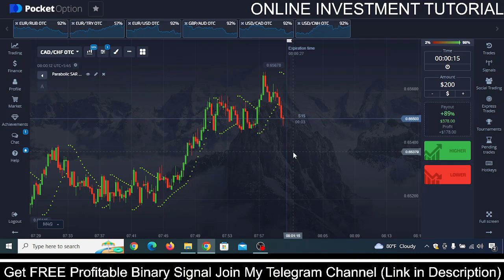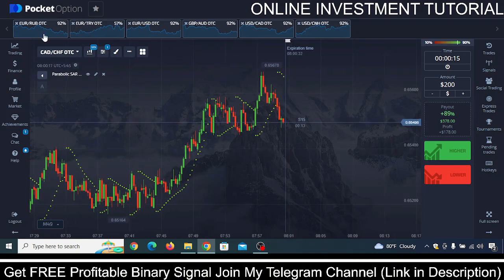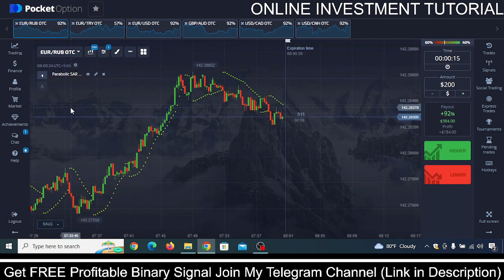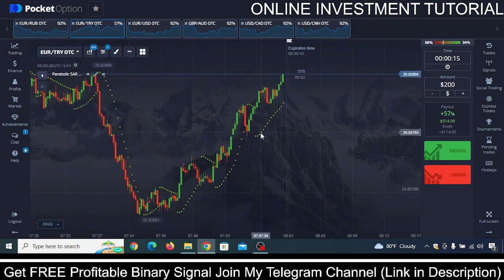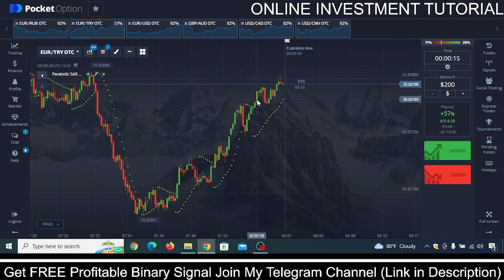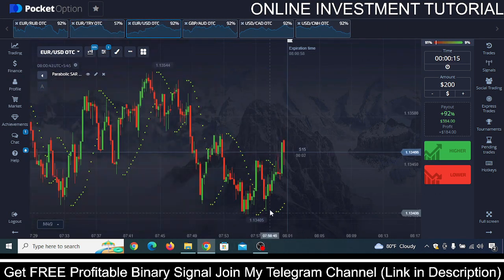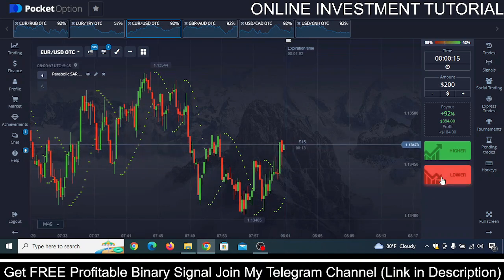Best 15 Second Binary Options Strategy